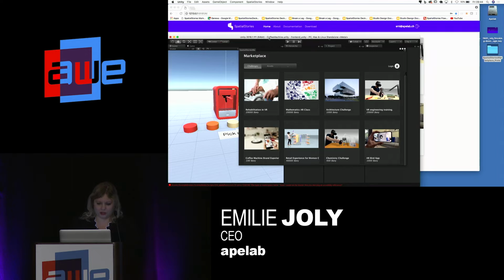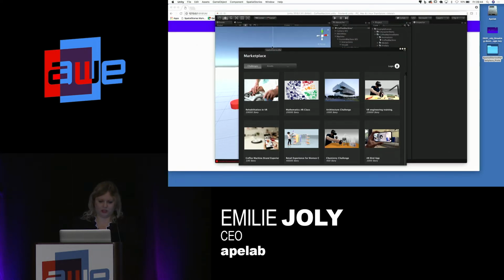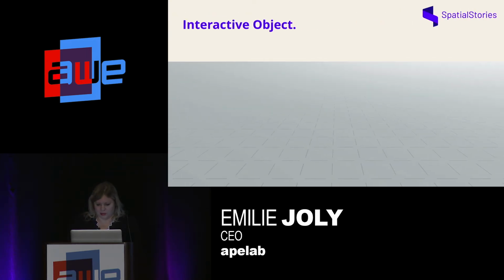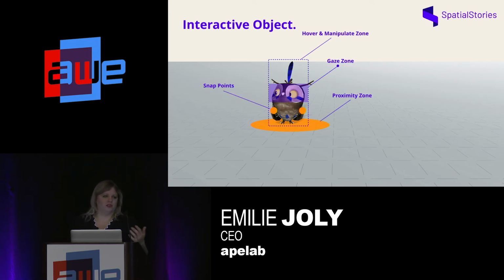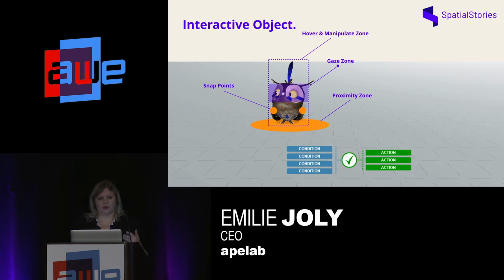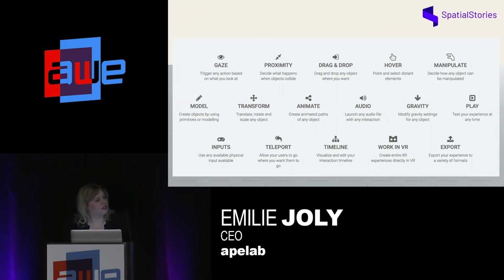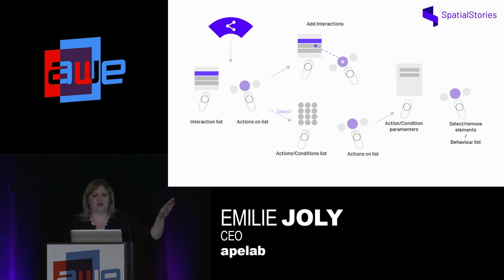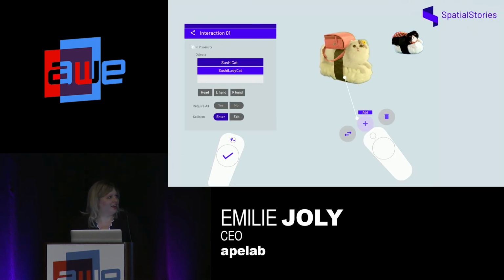Emilie Joly (apelab): Breaking-down the Magic of Interaction Design and User Experience for XR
A talk from the Design Track at AWE USA 2018 - the World's #1 XR Conference & Expo in Santa Clara, California May 30- June 1, 2018.

Learn how to become the greatest interaction illusionist in XR: Hands-on session and best practices for handling User Experience within a Spatially Aware environment for education, training or entertainment, using apelab's SpatialStories Creation Suite, some imagination and a bit of AI.